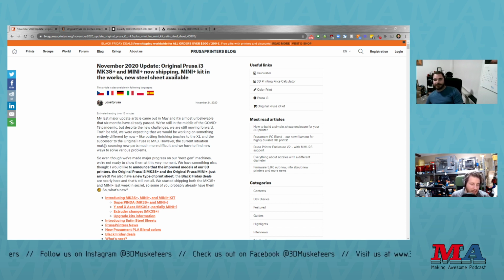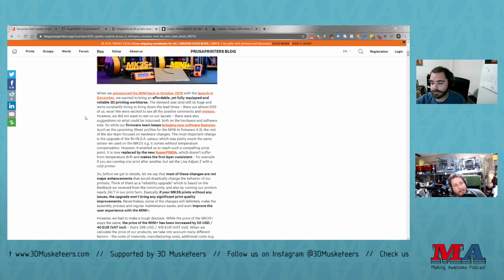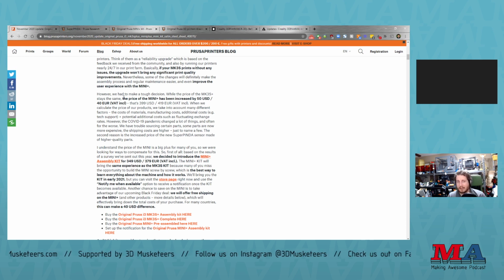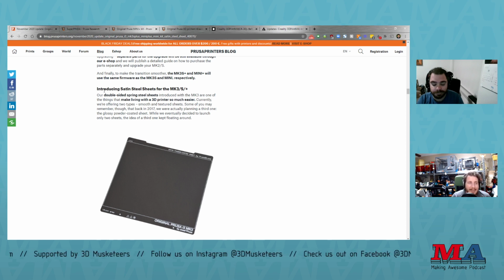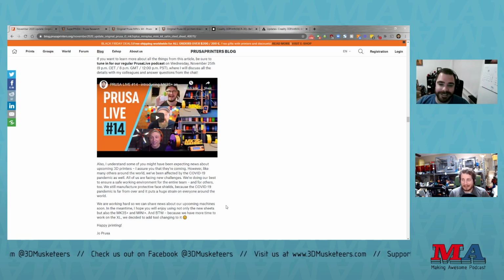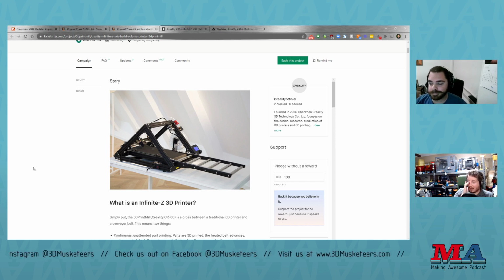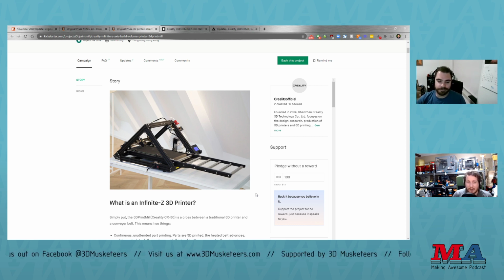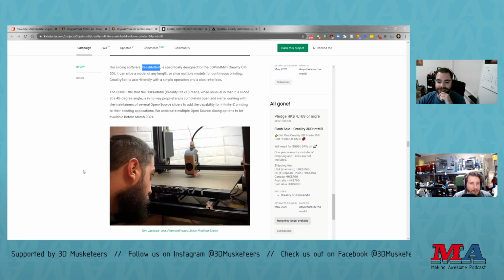Making Awesome BONUS Episode! - Prusa and Creality news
Making Awesome, supported by 3D Musketeers is a podcast surrounding the trials and tribulations of entrepreneurship, product development, inventing, patenting, and protections. We will also deep dive into technologies to help you get to these steps like 3D Printing, CNC Milling, and Injection Molding.

BONUS EPISODE! This episode is all Prusa and Creality updates and news!

Do you have an idea you want to get off the ground? Reach out to the Making Awesome Podcast through and someone will get you set up to be a guest!